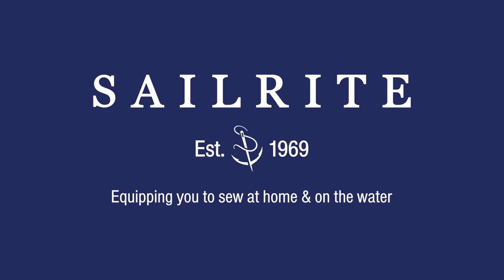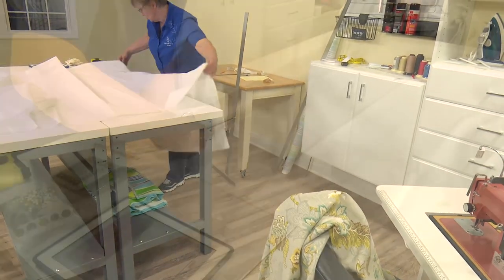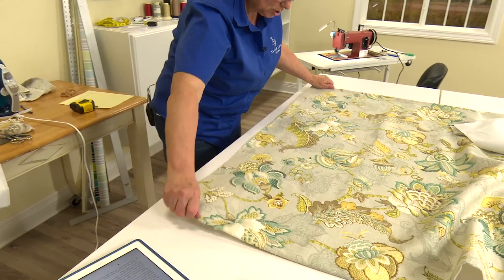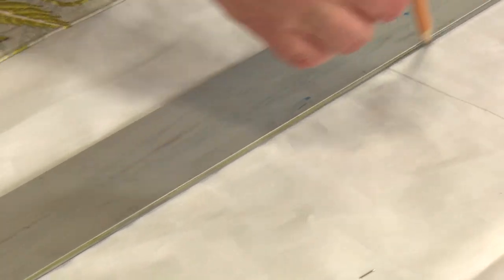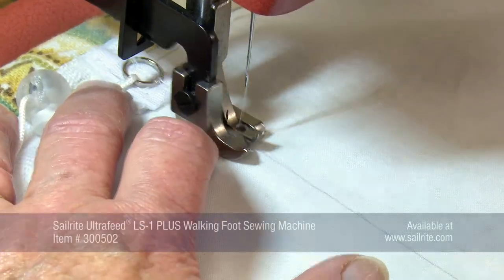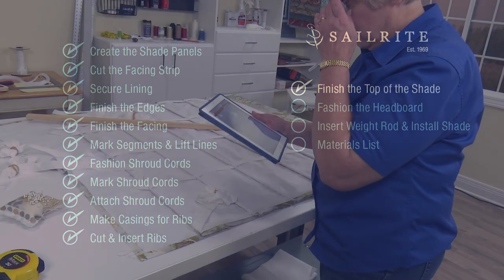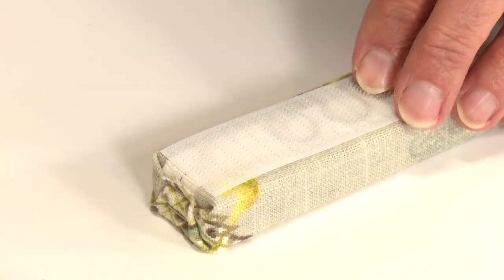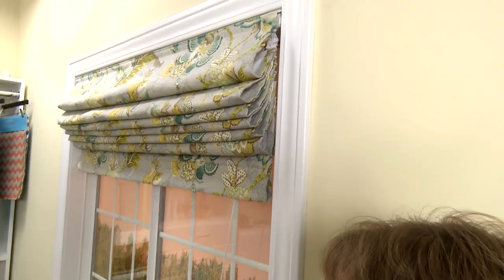How to Make a Hobbled Roman Shade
Notes: Add a cord cleat to each window blind for safety. Operating cords must have a default length of 40 percent of the blind height according to Section 4.3.2 of ANSI/WCMA–2018 (previously unlimited). And a warning label must depict more graphically the strangulation hazard associated with cords (5.1).

The hobbled roman shade, sometimes called the teardrop shade, works just like a flat roman shade, except that the shade is fashioned with horizontal pleats (hobbles) that run across the front at regular intervals. In the raised position a hobbled roman shade does not look much different from a flat roman shade. However, in the lowered position the hobbled roman shade contains soft pleats or teardrops making a grad appearance in any position. In this video tutorial we will detail every step required to make a gorgeous hobbled roman shade.

How to Make a Hobbled Roman Shade Chapters:
Intro - 0:00
Create the Shade Panels – 1:16
Cut the Facing Strip – 9:41
Secure Lining – 10:37
Finish the Edges – 13:26
Finish the Facing – 16:03
Mark Segments & Lift Lines – 23:18
Fashion Shroud Cords – 28:27
Mark Shroud Cords – 32:24
Attach Shroud Cords – 34:15
Make Casings for Ribs – 38:47
Cut & Insert Ribs – 43:03
Finish the Top of the Shade – 44:38
Fashion the Headboard – 49:27
Insert Weight Rod & Install Shade – 59:26
Materials List – 1:02:03

• Sure-Shade Encased 1.4mm Lift Cord Shroud Tape is discontinued by the manufacture. - Watch this video to see how to make your own
• Spun Bonded Pillow Protector 42" Fabric (5 yds.) SKU: 122176
• Cord Lock for Roman & Austrian Shades - SKU: 104468 (small) or # 104857 (large)

•  Gingher Scissors Right Handed - Item # 19104
•  Multi Use Pins 1 1/2" - Item # 102985
•  Sailrite Ultrafeed  LS-1 PLUS Walking Foot Sewing Machine - Item # 300502
•  Sailrite  Deluxe 5 1/2" Magnetic Sewing Guide - Item # 103597
•  Pine Board (L/W/T) - Width of finished shade x 1" x 3/4" (W/T and type of board can vary)
•  Sailrite® Long Nose Upholstery Staple Gun - SKU: 121411
Tape Measure, Pencil, Straight Edge, L Square, Steam Iron & Ironing Board, Masking Tape, Wire Cutter, Hand Needle, Staples, Heavy Duty Staple Gun, Awl, Screw Driver, Screws for Cord Lock & Installing Shade, Drill and Drill Bit

Cautionary Warning!!!
Small children have become entangled in shade lift lines, sometimes leading to death. This is a do-it-yourself project - use this shade design at your own risk. The highest degree of safety will be achieved by making sure that small children are not able to access shades that utilize lift lines and it is with this caution that we offer a complete description of how to make your own Hobbled Roman Shade system.